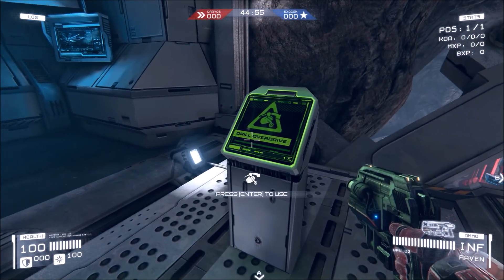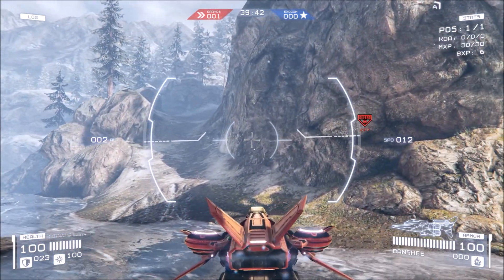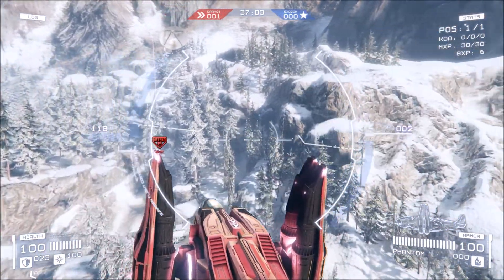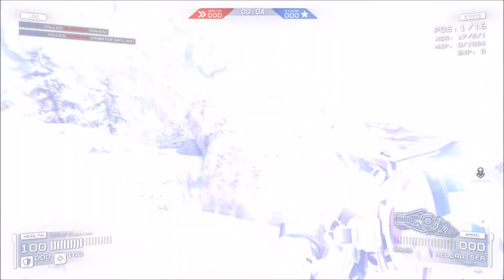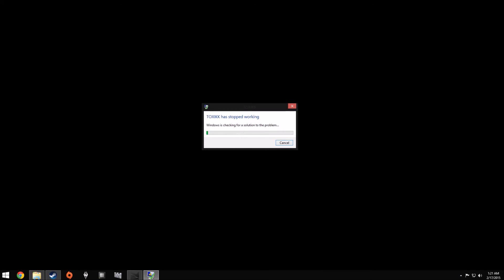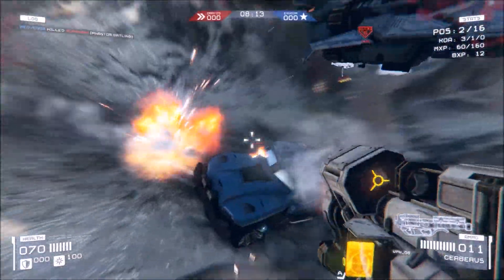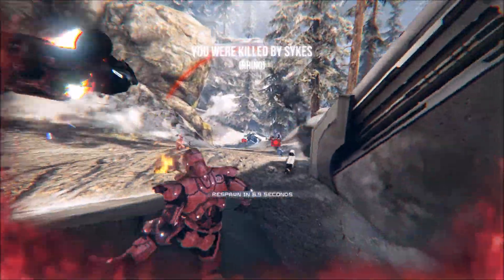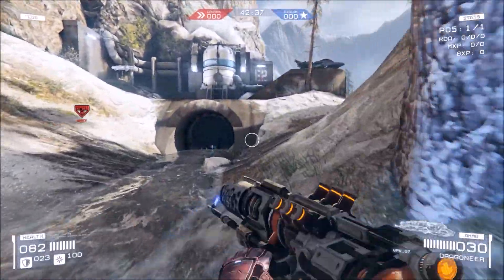TOXIKK Early Access Beta Build V0.75 Gameplay and Commentary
A new patch is here, along with 4 new vehicles, a new map, a new game mode, and more!